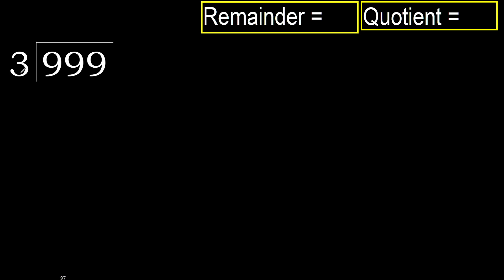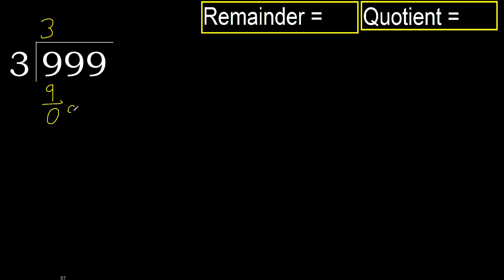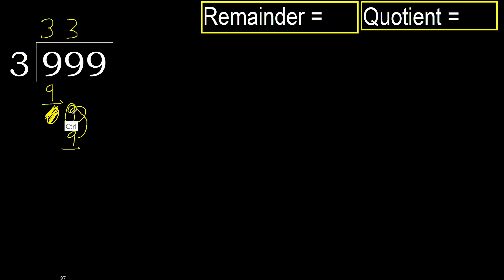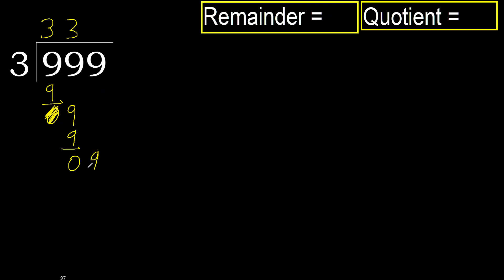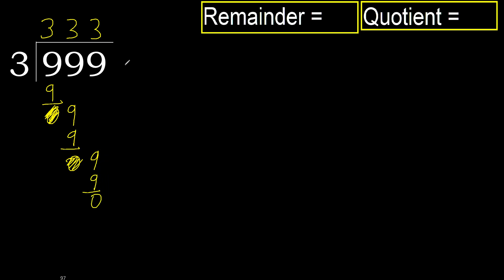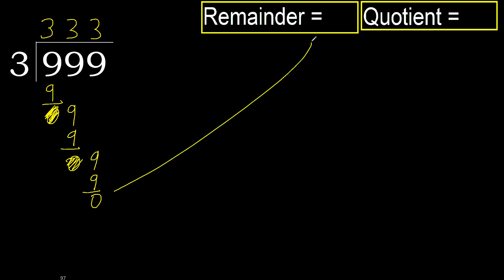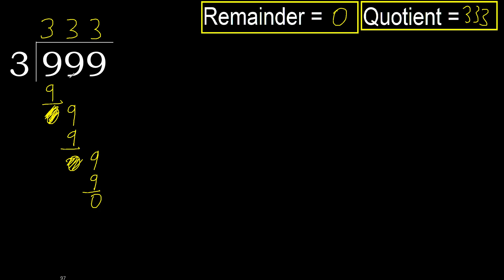Divide 999 by 3 , remainder . Division with 1 Digit Divisors . How to do